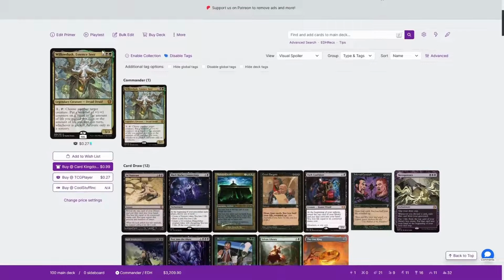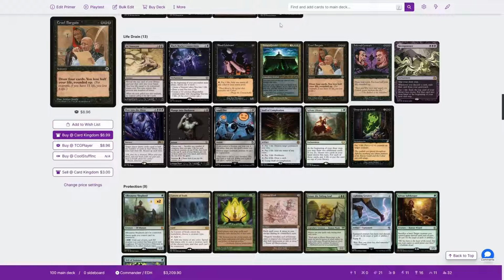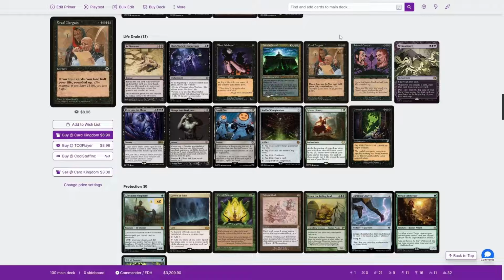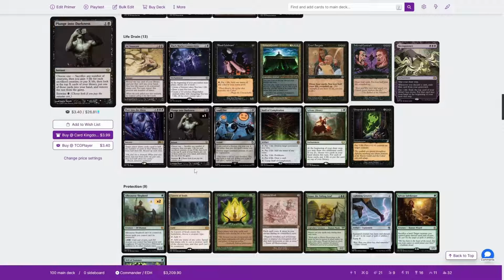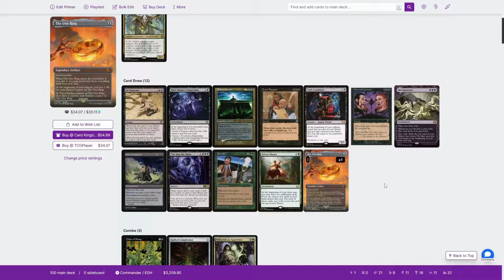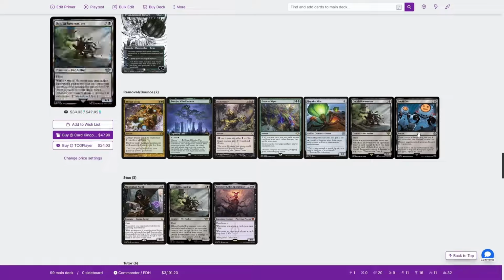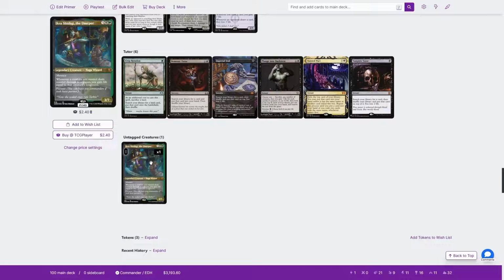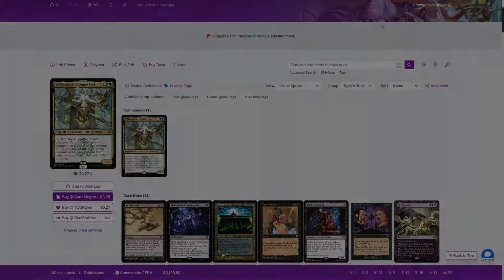Willowdusk, Essence Seer | A Guide To Every Deck In EDH